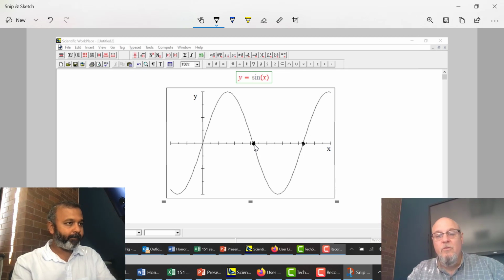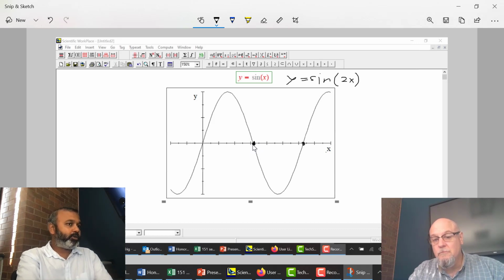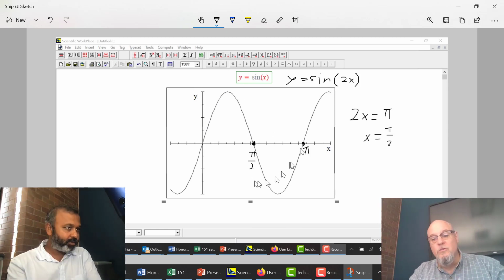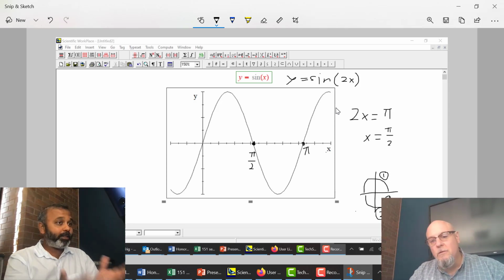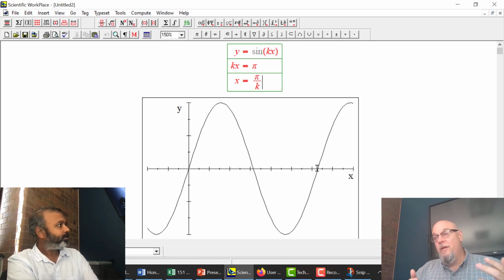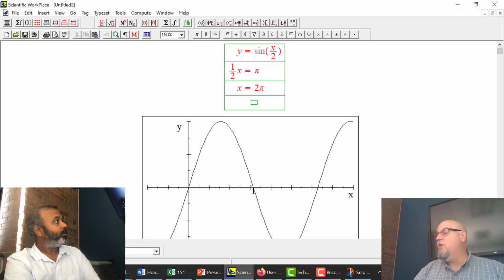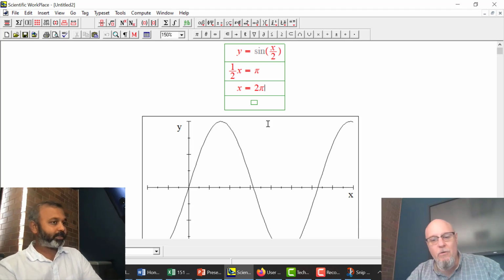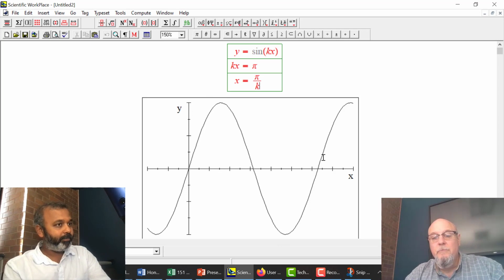Graphs of Sine and Cosine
How to get the graphs of Sine and Cosine of double angles and beyond.